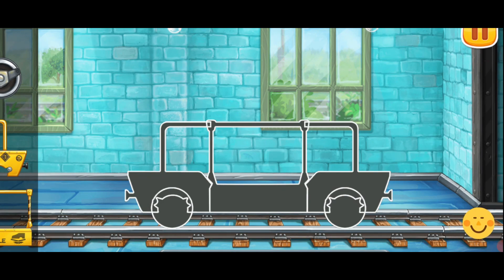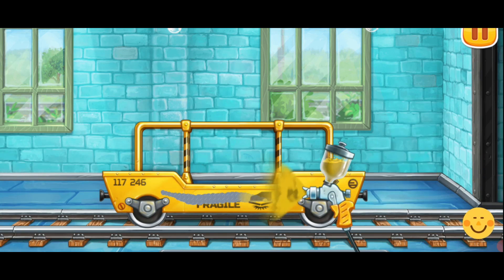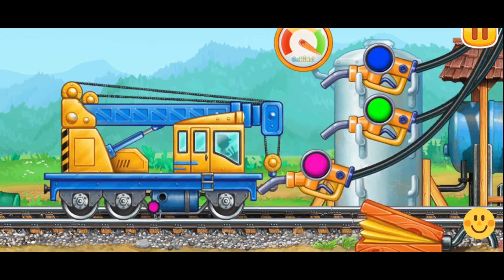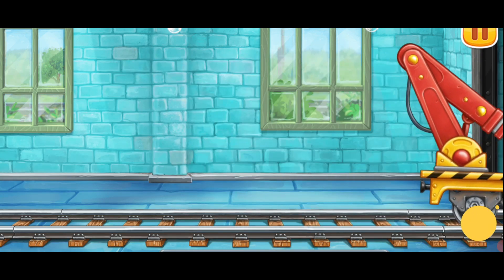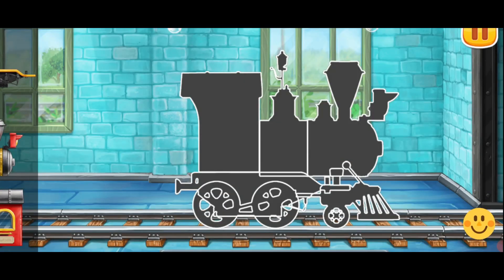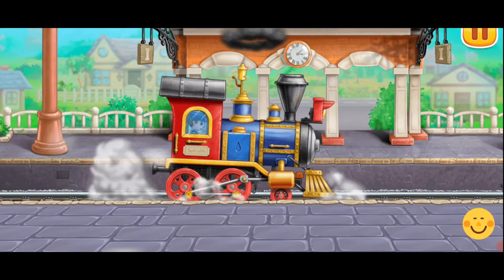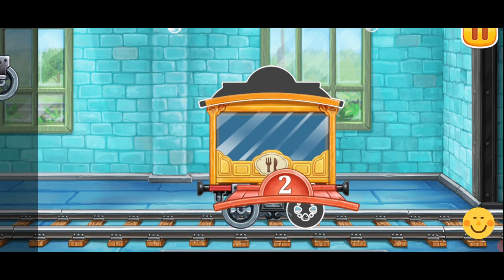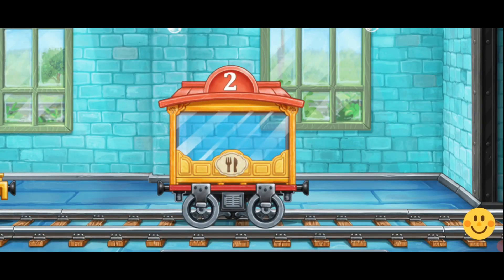GAME KONSTRUKSI ANAK-ANAK BELAJAR MEMBANGUN STASIUN KERETA DENGAN EXCAVATOR, CRANES, TRUCK| GOKIDs